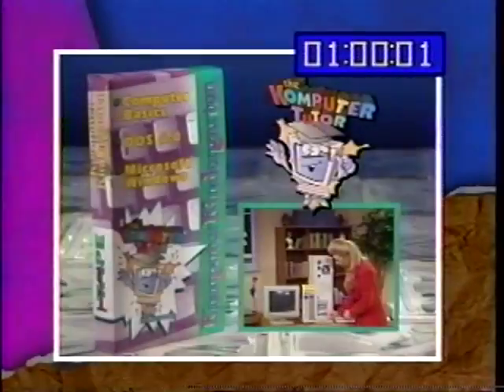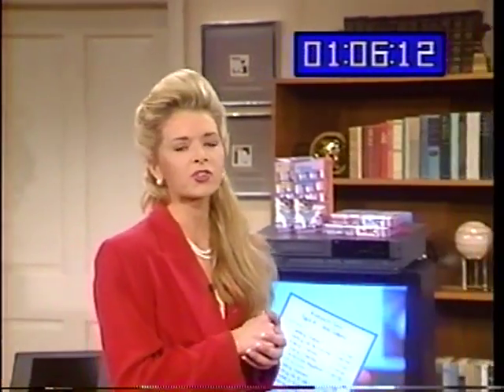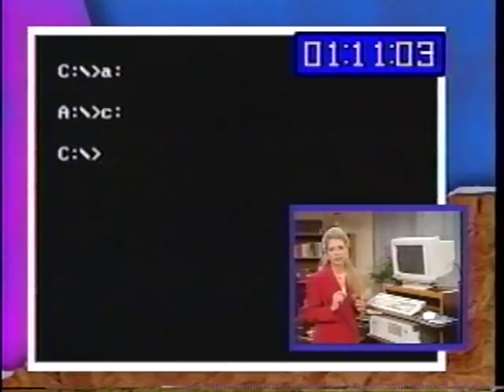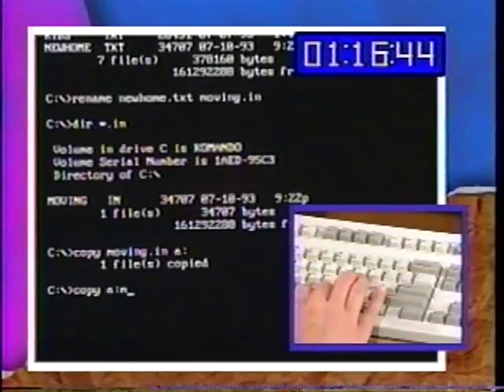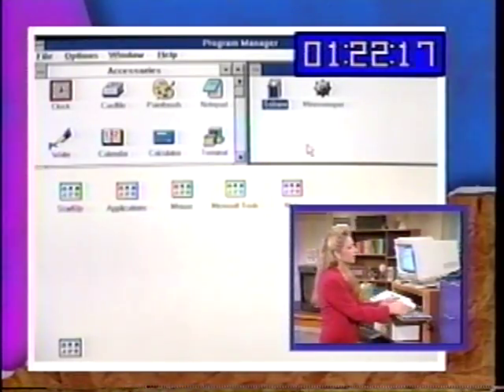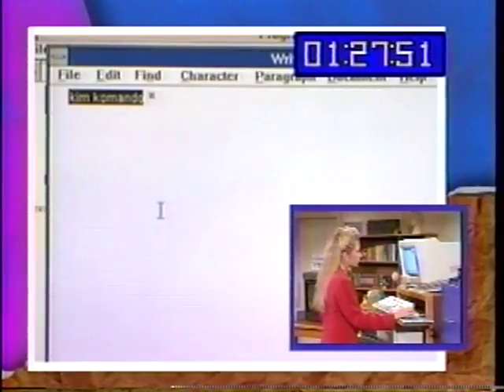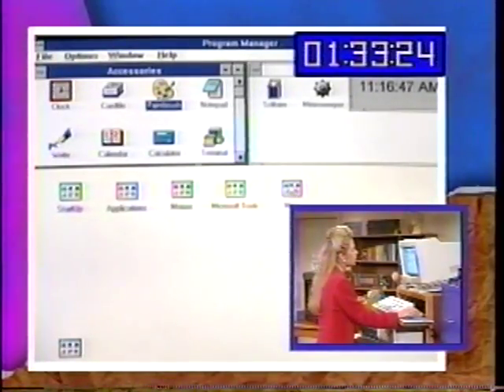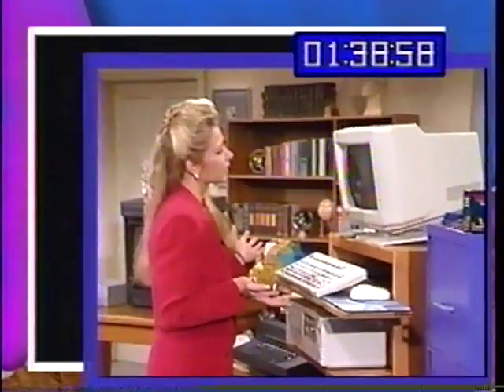Komputer Kindergarden (Computer Tutor)